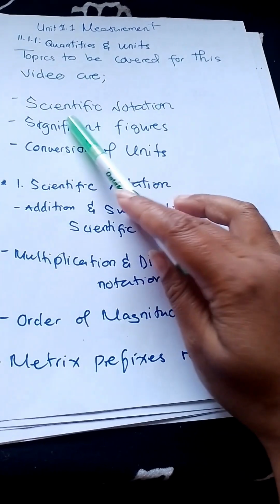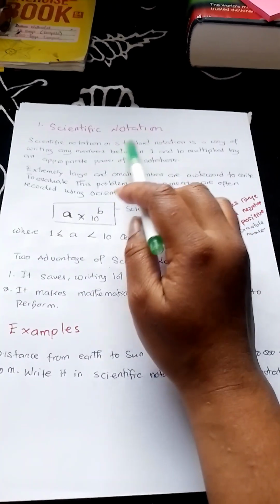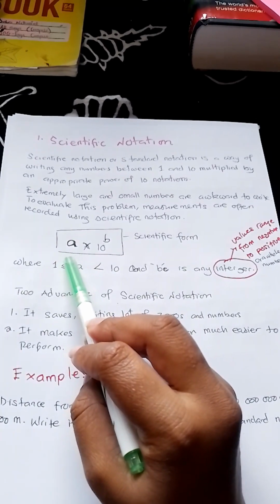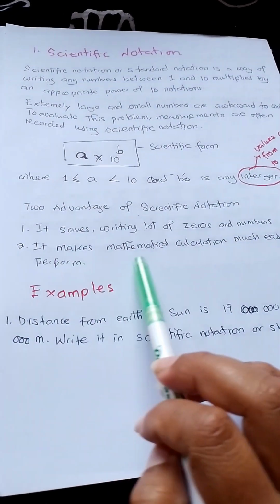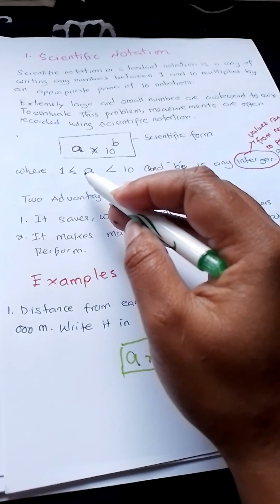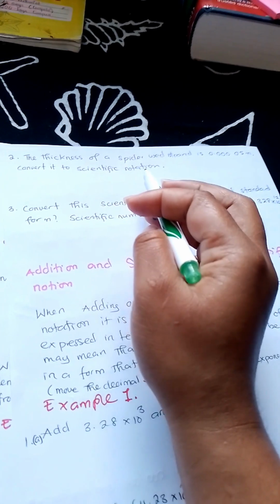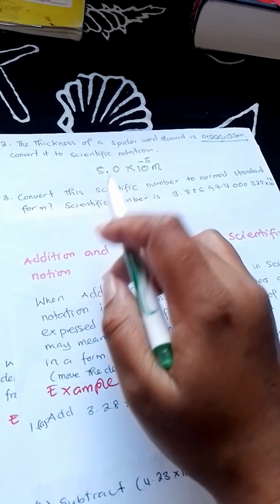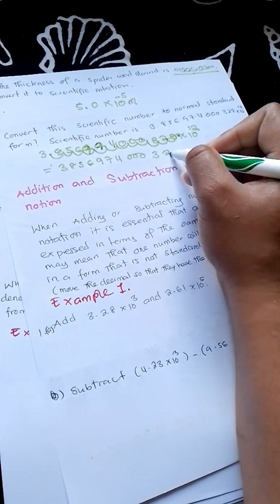Grade 11 Physics. unit 1. Topic: Quantities and Units